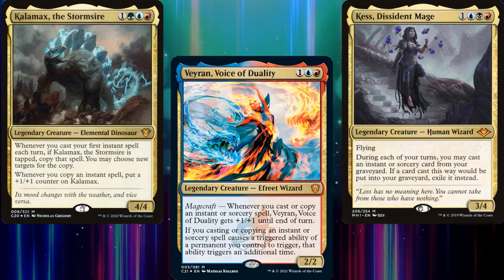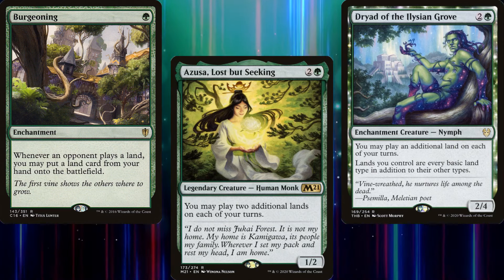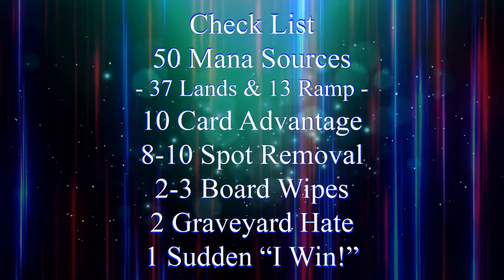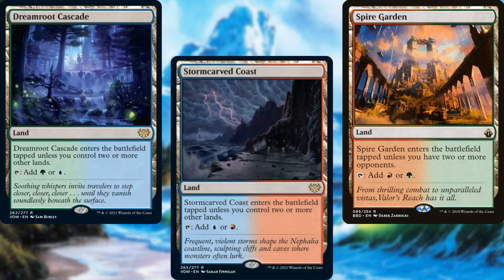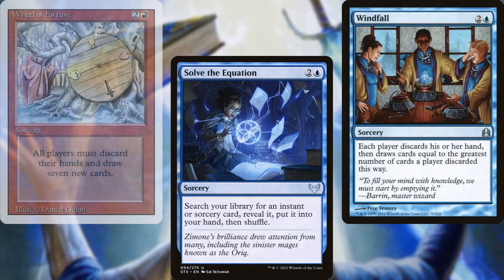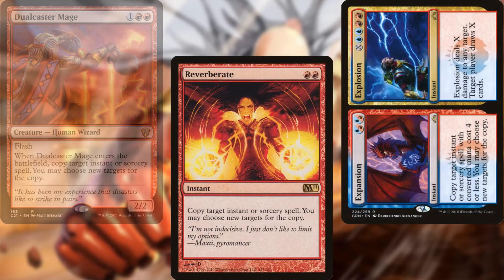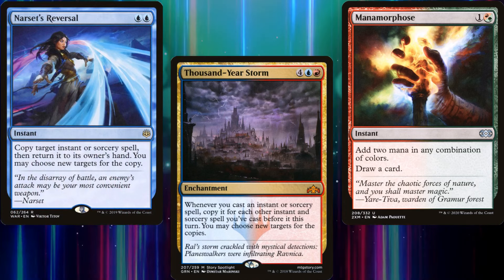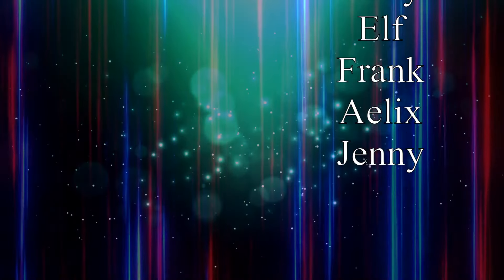Let's Build a Themed Commander Deck led by Riku of Two Reflections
Huge thanks to Rally and Ultimate Guard for sponsoring this video!